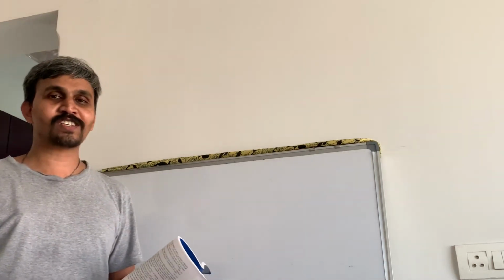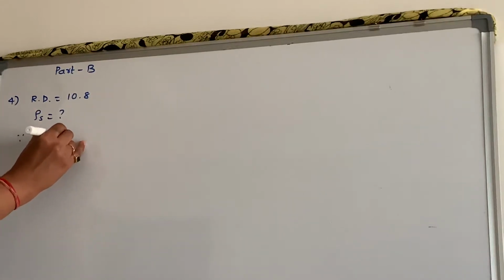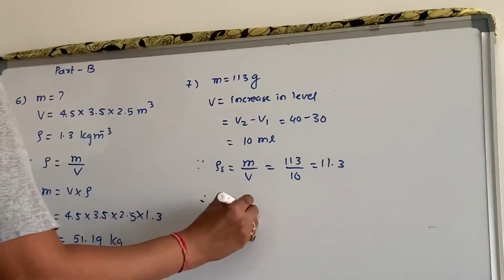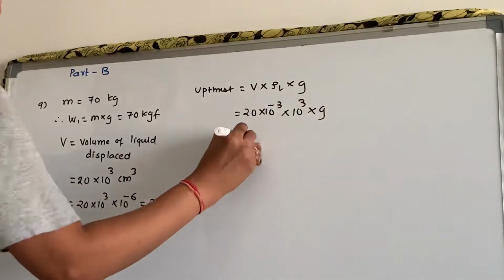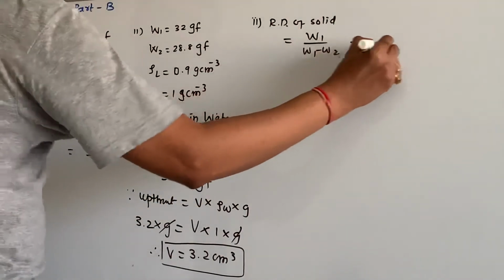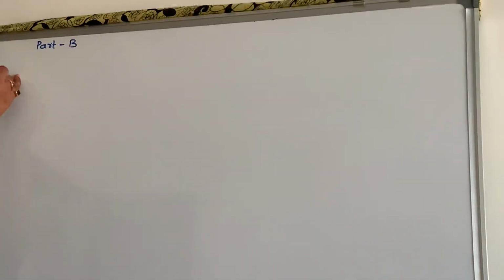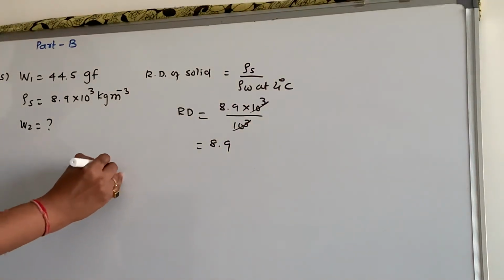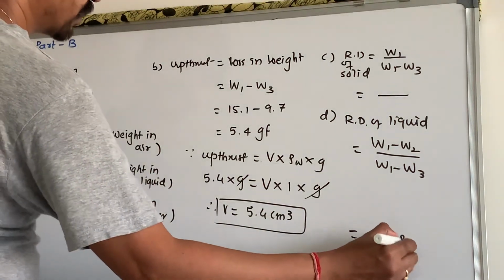UPTHRUST NUMERICALS PART B | ICSE | SELINA | STD IX | PRASHANT MANJREKAR